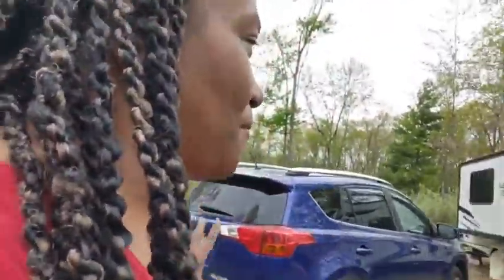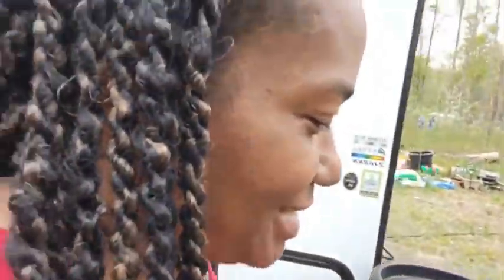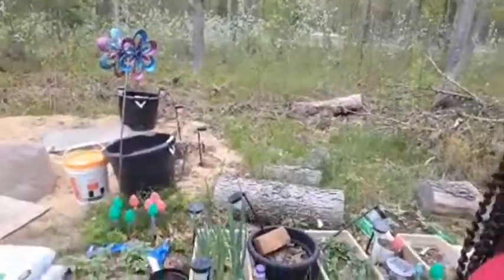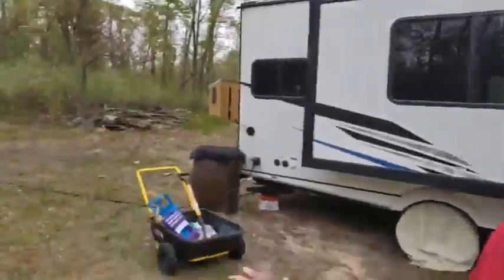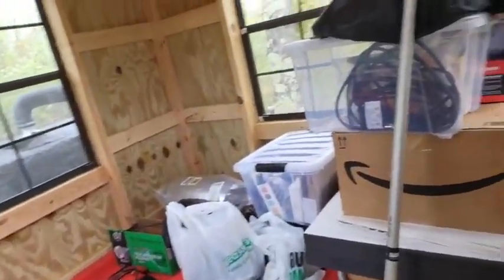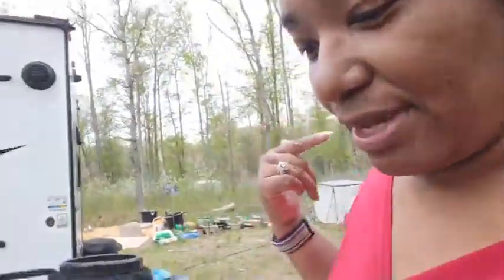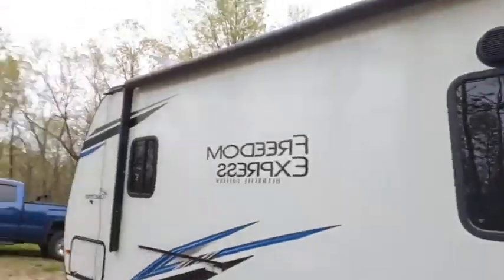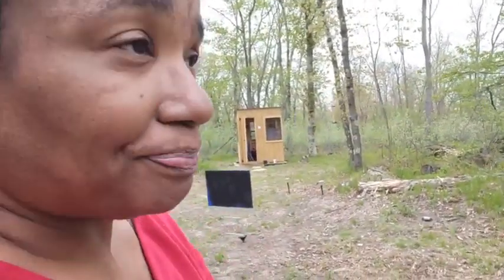May2023 Boondocking New Tour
Update from last year and we've grown a lot at our temporary offgrip life.
So much more to come!

Thank you for enjoying our journey as we figure things out